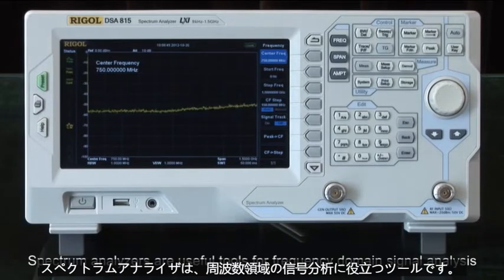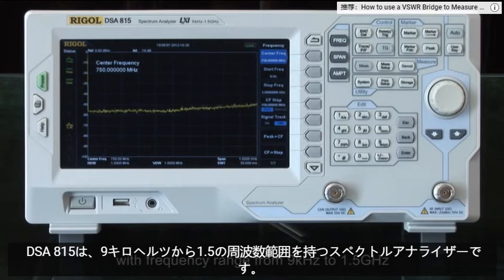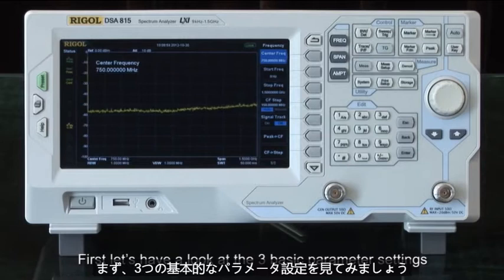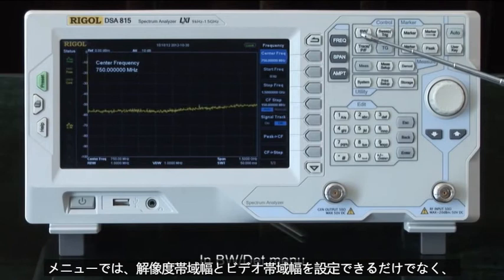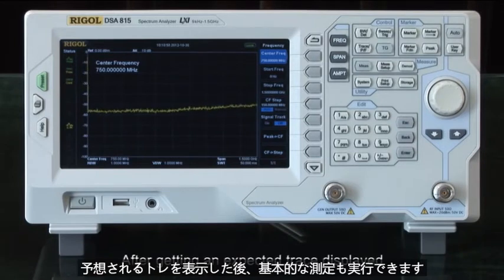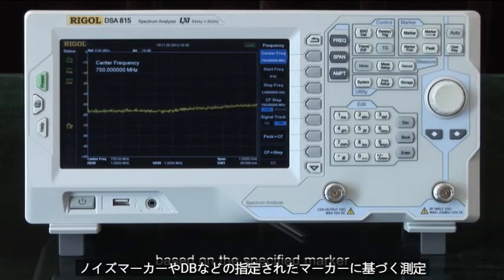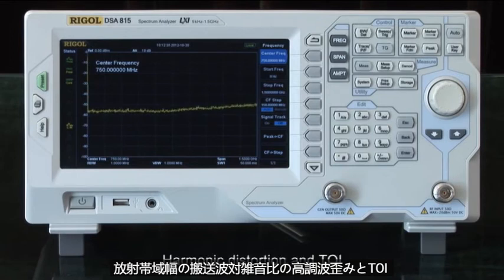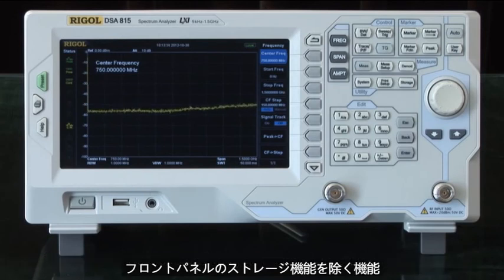RIGOLのDSA800シリーズスペクトラムアナライザー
リゴルのDSA800シリーズスペクトラムアナライザーは、性能と価格の新しい標準を設定することにより、製品カテゴリーを再定義します。 DSA800ファミリーは、ワイドスクリーンディスプレイ、コンパクトなデザイン、使いやすいインターフェイスを特長としており、RFおよびワイヤレスのテストと製造におけるベンチトップまたはフィールドアプリに最適です。スペクトラムアナライザーは、デジタルIFフィルターを使用してより小さな信号を測定する機能を提供します。これにより、より小さな帯域幅設定が可能になり、表示されるノイズレベルが減少します。 DSA815は、わずか10 Hzの周波数差を持つ信号を区別します。 DSA832、DSA832E、およびDSA875は、-161 dBm（標準）までのDANL（表示される平均ノイズレベル）を備えています。さらに、Rigolは、これらすべてのモデルにEMIフィルターと準ピーク検出器キット、VSWR測定パッケージ、トラッキングジェネレーター（「-TG」バージョン）などの優れたオプションを提供します。プリアンプは、ファミリーのすべてのモデルに標準装備されています。アプリケーションが455 MHzでの無線検証であっても、2.4 GHz信号の3次高調波を監視していても、DSA800シリーズで適切なスペクトラムアナライザを見つけることができます。